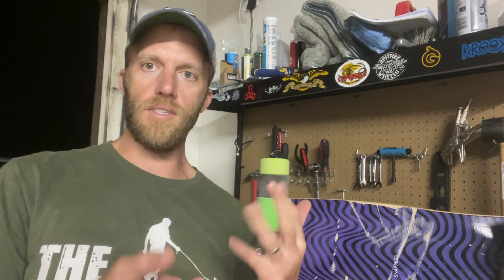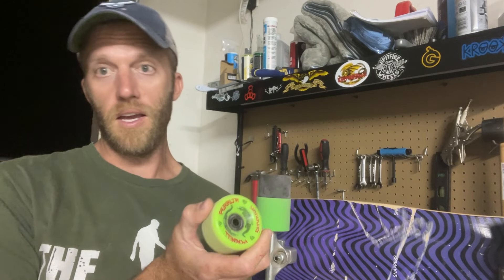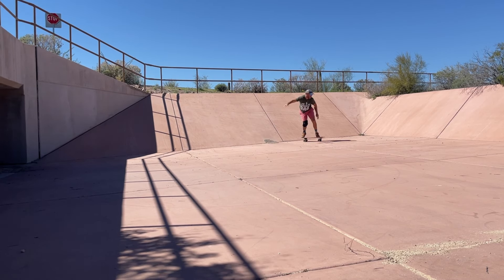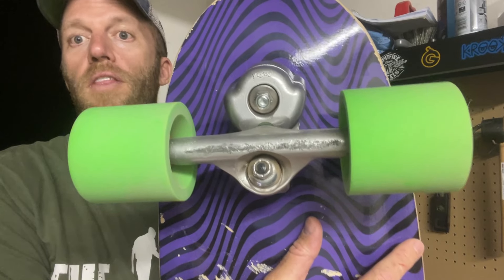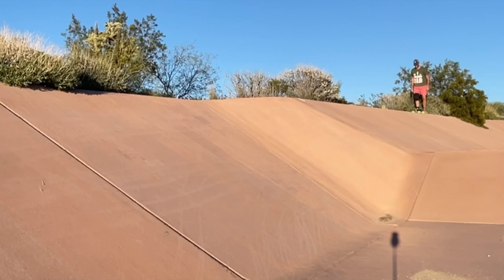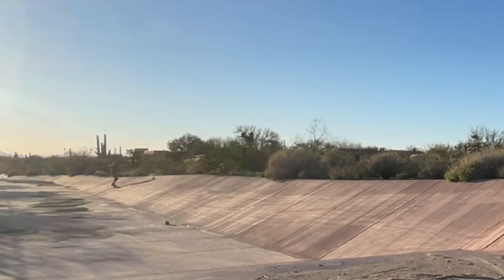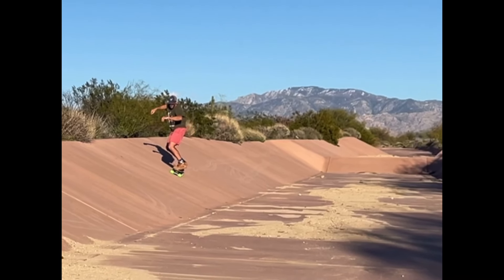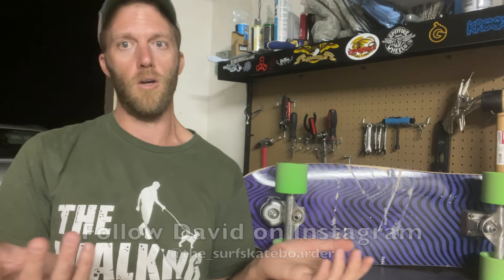Creative Ditch Surfskating with David Kemppinen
Join team rider David Kemppinen as he gets creative on his surfskate in a ditch in Tucson, Arizona.

Follow David on Instagram at @the_surfskateboarder

VIDEO TIMESTAMPS
00:00 Introduction
00:29 Frontside 50-50 Stall
01:20 Pumping Over a Sandpit
02:29 Pumping on a Bank
02:55 Experimenting with Foot Placement

Learn more about surfskating, learn how to surfskate, and choose your surfskate at Surfskate Love